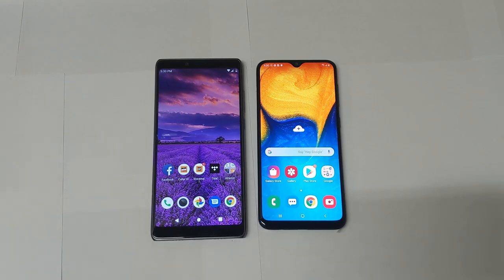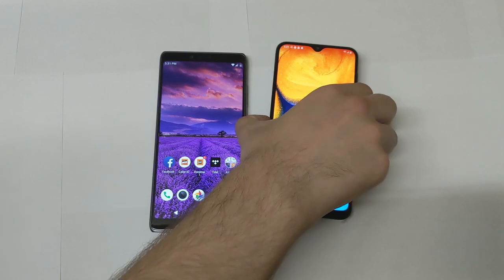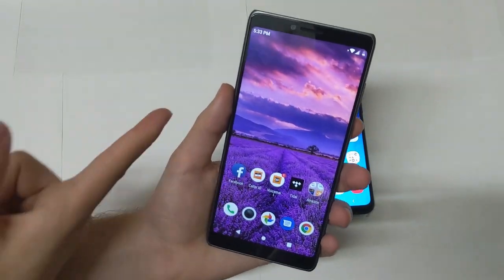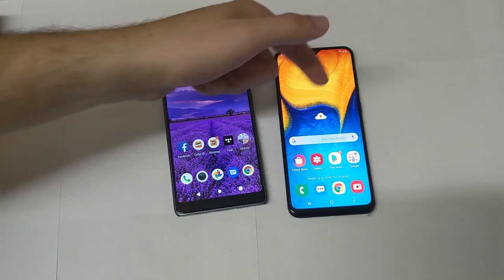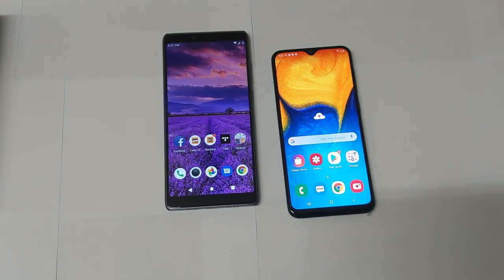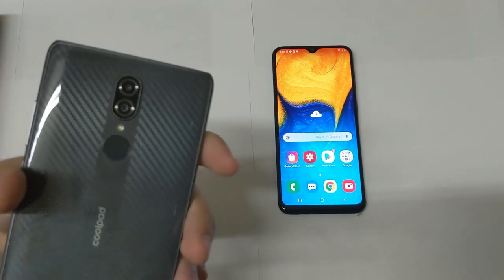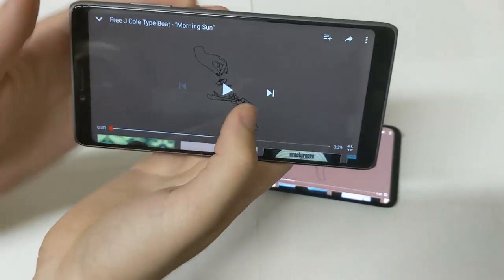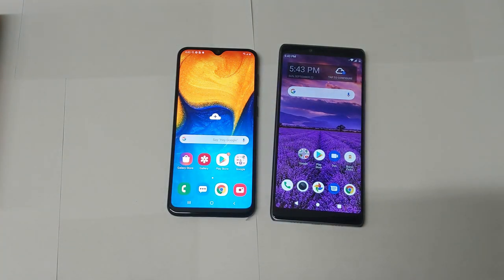Samsung Galaxy A20 VS CoolPad Legacy!